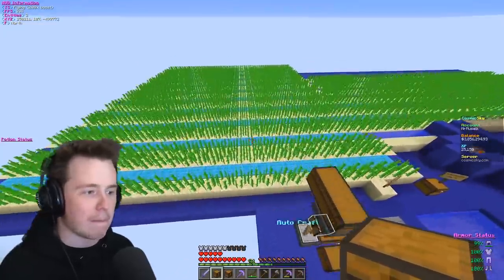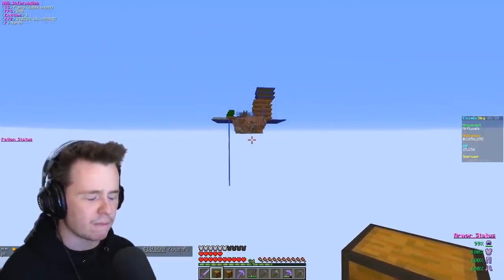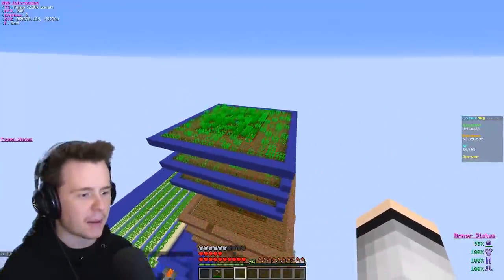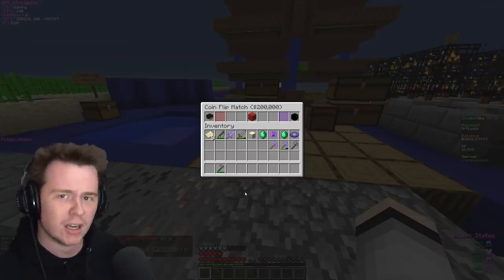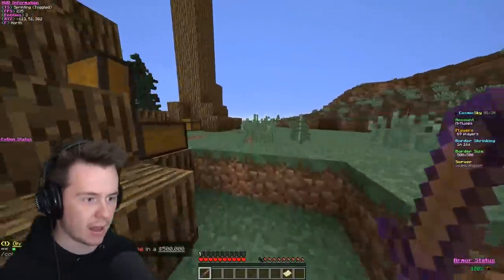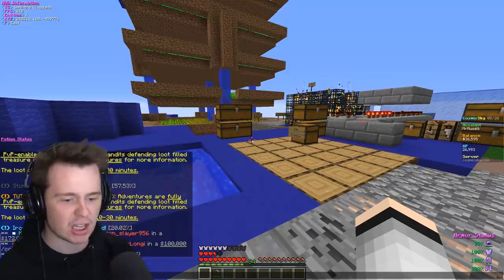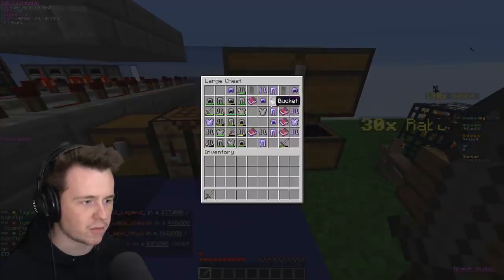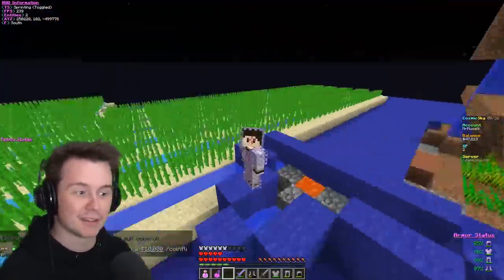I MADE A HORRIBLE MISTAKE - Minecraft Skyblock Ep. 2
I LITERALLY LOST EVERYTHING NOOOOOOO

Cosmic Sky server IP address: [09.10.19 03:32]